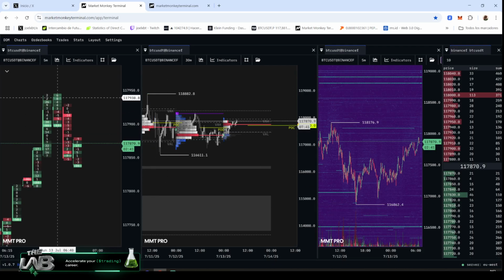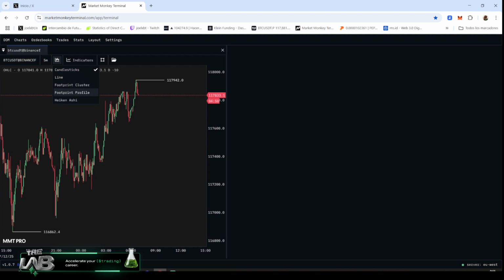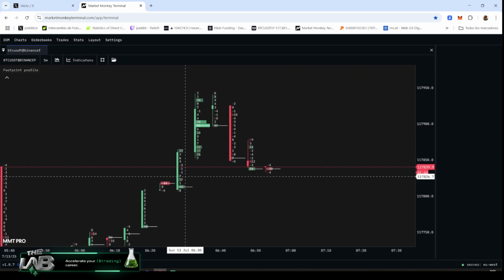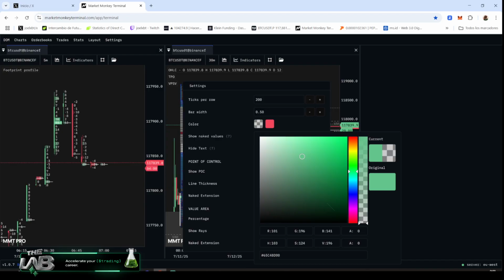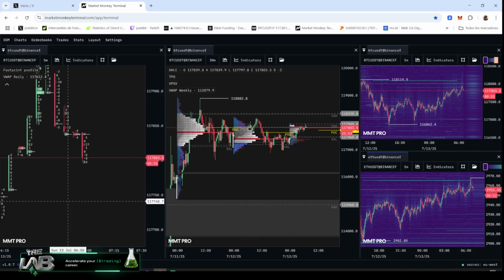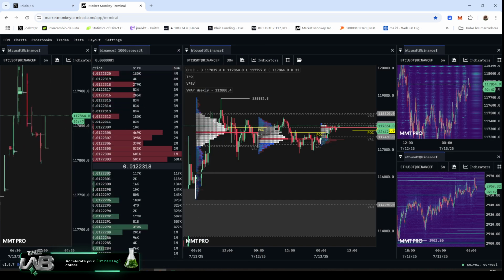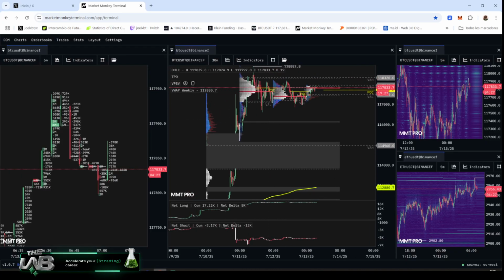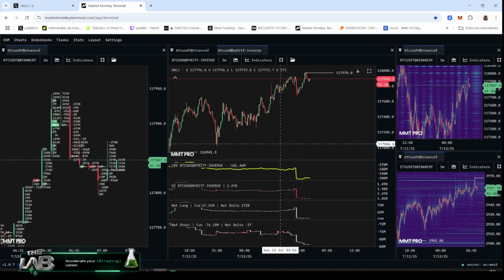MMT pro Set Up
Market monkey terminal - What i use on my dayly basis . How to set it up .